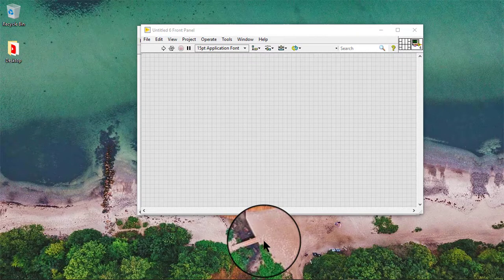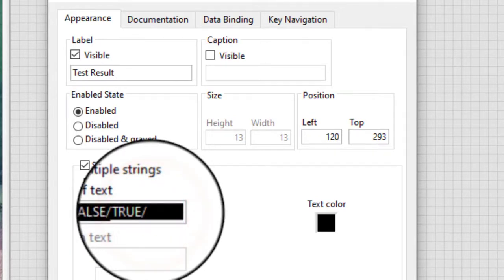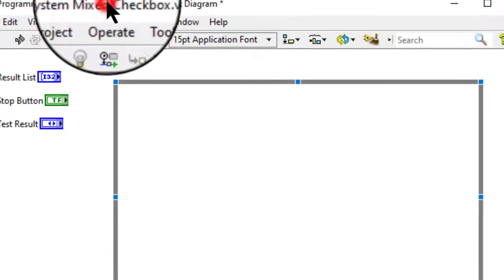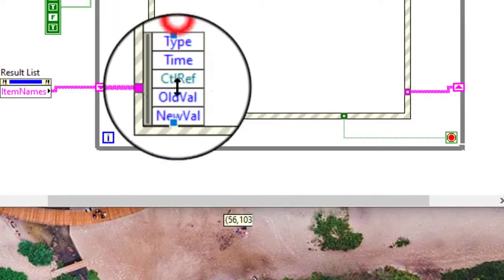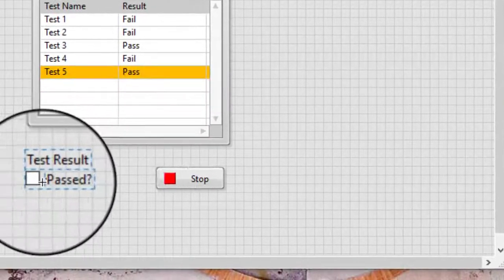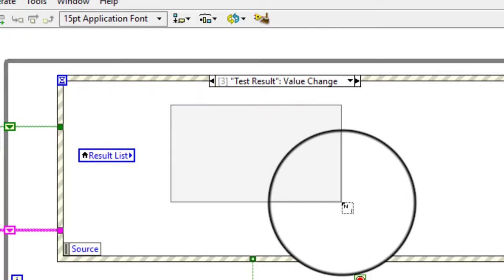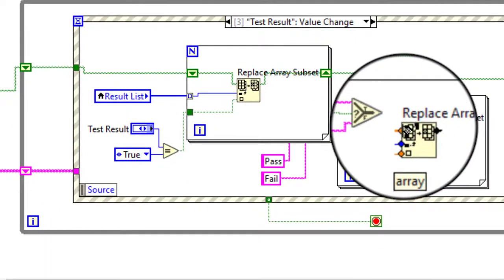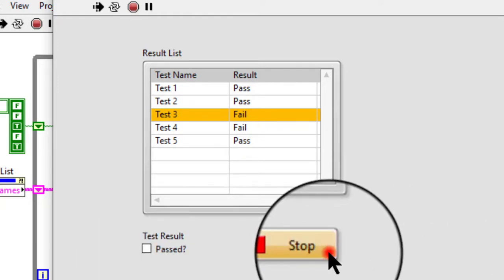LabVIEW - Programming System Mixed Checkbox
Programming the System Mixed Checkbox control.

VI Running Behaviour:

1. Run the VI.
2. We can select an item in the list, and notice its 'Result' value is reflected in the Passed? checkbox.
3. We can select multiple items in the list by Ctrl-clicking on them. If we selected any items with different 'Result' values, the Passed? checkbox will be in a mixed state.
4. Change the Passed? checkbox value to apply the value to the selected list items.
5. Click Stop to stop the VI.

For this example, the Allow Mixed option in the System Mixed Checkbox right-click menu is deselected so the user cannot interactively set the checkbox value to a mixed state.

Block Diagram

Initialize the shift registers with the Boolean test result values and the current text in the listbox. If the value of the listbox changes, update the checkbox to display the pass/fail/mixed status of the selected list items. If the value of the checkbox changes, assign the new value to the selected list items.

Events handling Code:

Stop : Value Change
Stop the VI.

Result List : Value Change
Get the selected results and use the And Array Elements and Or Array Elements to see if all the values are True or all are False. If neither is the case, set the System Mixed Checkbox to the 'Mixed' state.
False Case
See if all test results are False, and output either False or Mixed as the result.
True Case
All test results are True.

Test Result : Value Change
Replace selected elements in the results Boolean array with the new Test Result value. Then use the new results Boolean array value to generate a new column of Pass/Fail strings for the listbox.